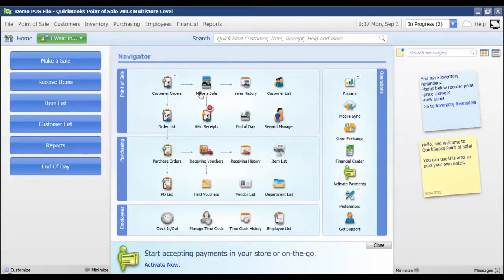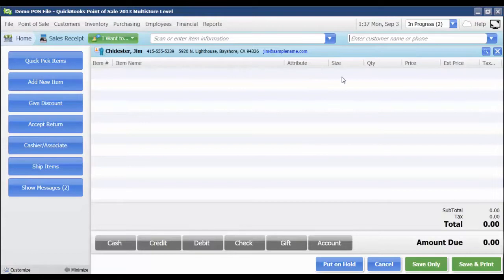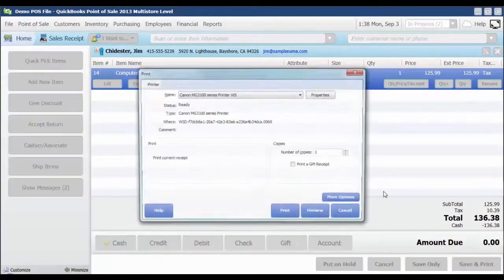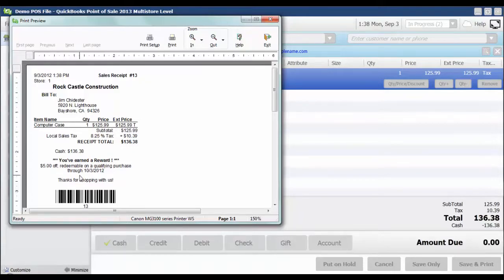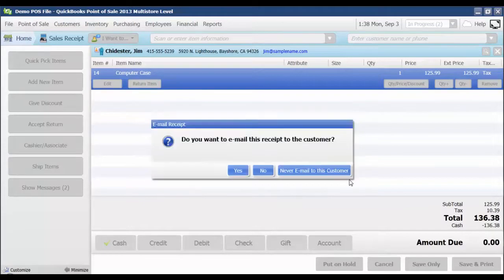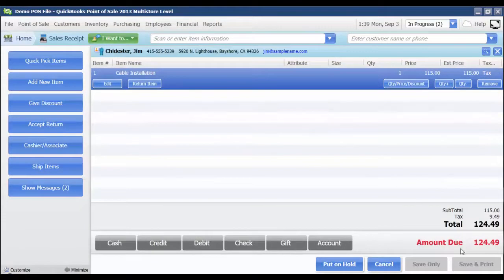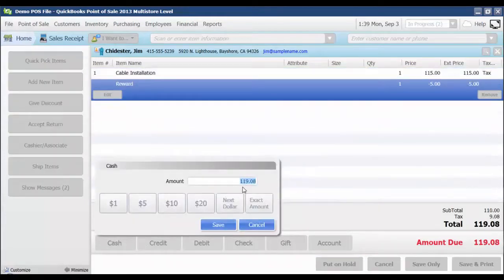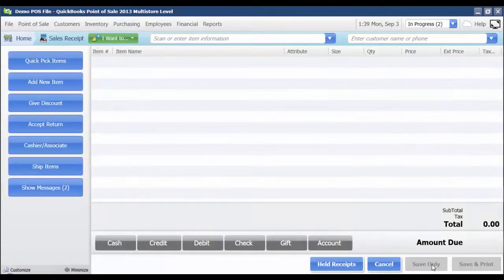QuickBooks Point of Sale - Issue and Redeem Rewards 2013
This QuickBooks POS training video shows you how to issue and redeem rewards within the software. Interested in QuickBooks POS?